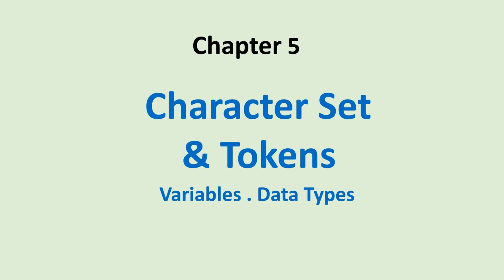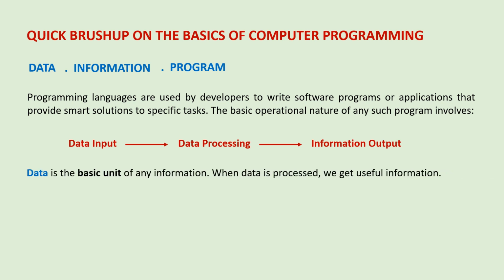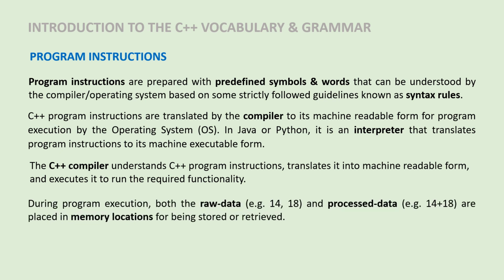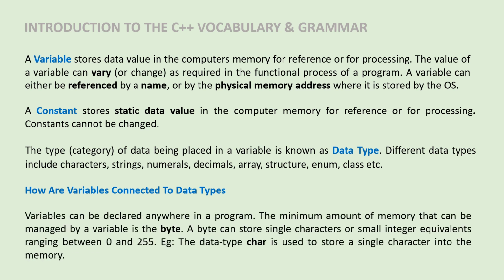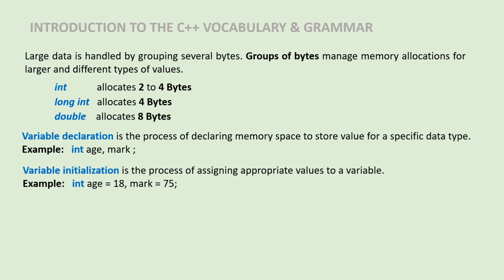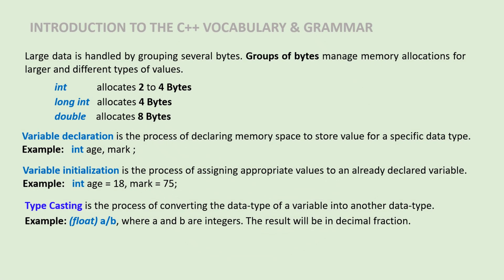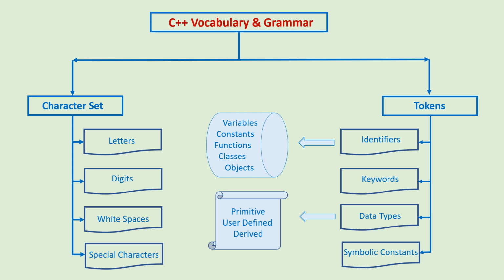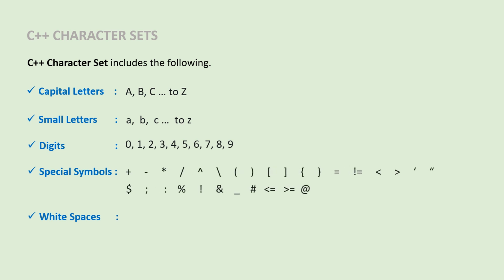Chapter 5: C++ Vocabulary & Grammar, C++ Character Sets (Variables & DataTypes - Part 1)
Let’s Learn

Introduction To The C++ Vocabulary & Grammar,
C++ Character Set:
    • Letters   • Digits    • White spaces    • Special Characters